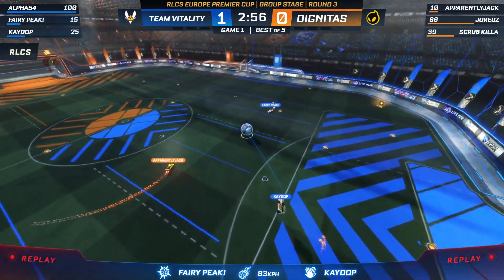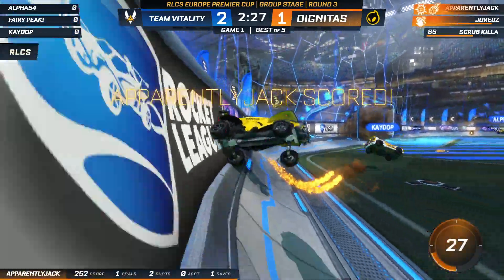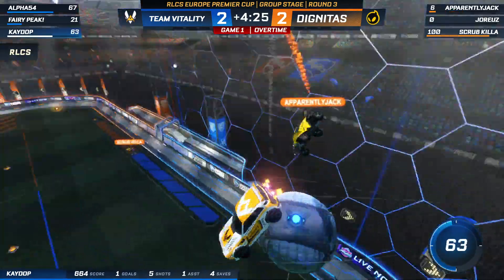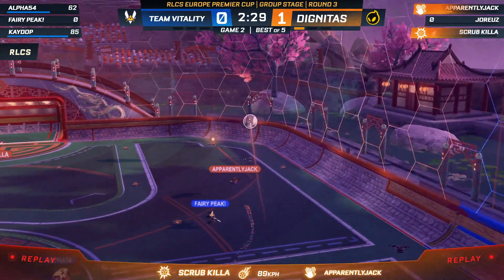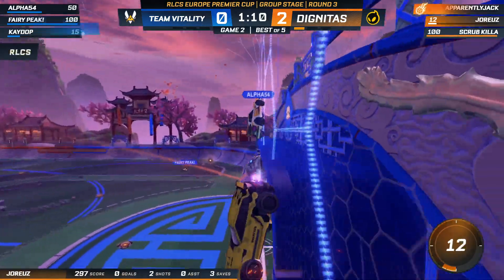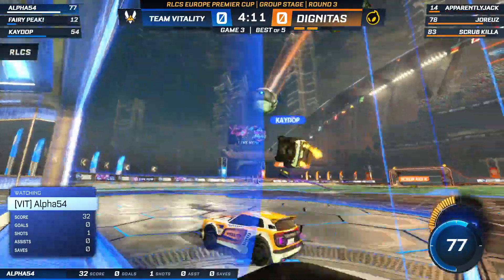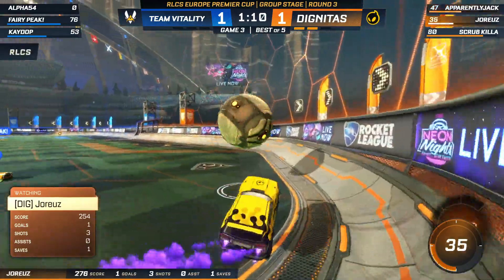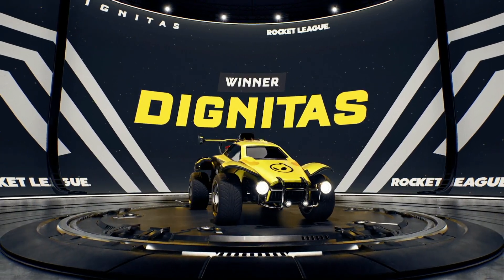[RLCS Highlights] VIT vs DIG | RLCS 2021-22 Winter: Europe | 4 February 2022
RLCS 2021-22 is the second RLCS season in 2021, crossing over into 2022. This season introduces the most major changes to the RLCS system yet with more regions and an updated format. 3 splits - Fall, Winter, Spring - each have 3 regional events leading into an international major. Within all these events, each team collects points that will determine whether they will qualify for the World Championship or World Championship Wildcard.

FULL MATCH VOD between VIT and DIG (Team Vitality vs Dignitas) during the RLCS 2021-22 Winter: Europe.